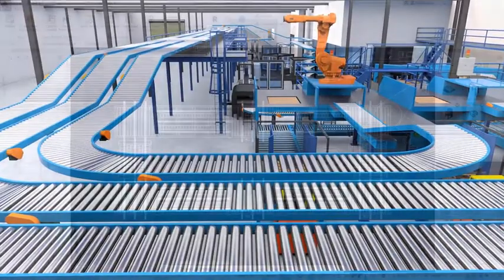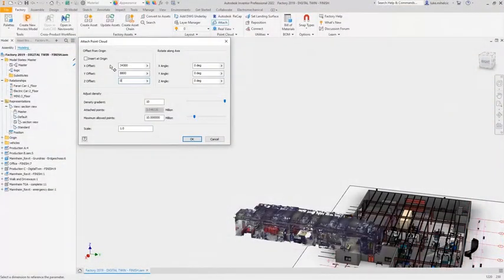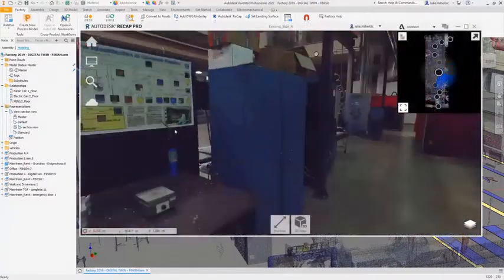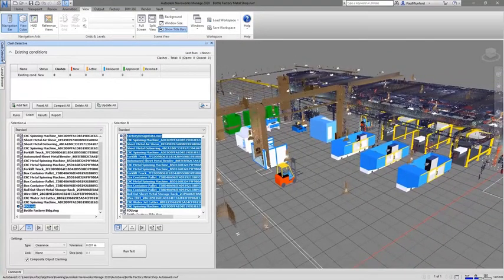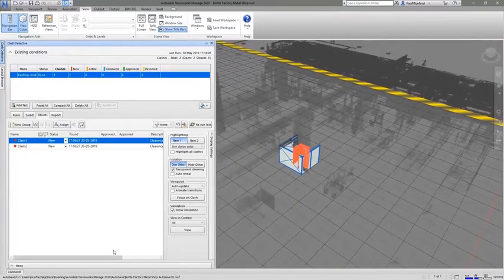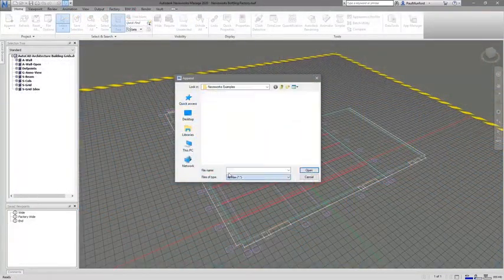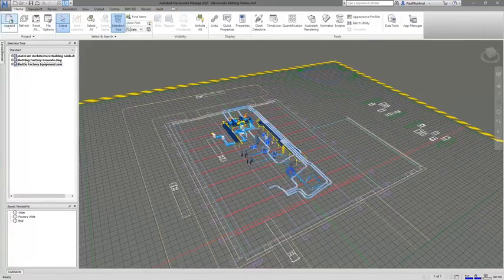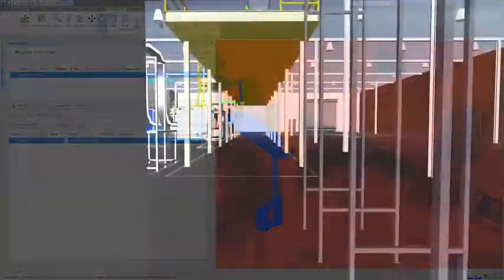Autodesk Factory Design - Kurulumdan önce olası çakışmaları tespit edin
Kurulum sırasında oluşabilecek olası sorunları belirlemeye yardımcı olmak için yerleşiminizi çakışmalar ve alan kısıtlamaları açısından analiz edin.